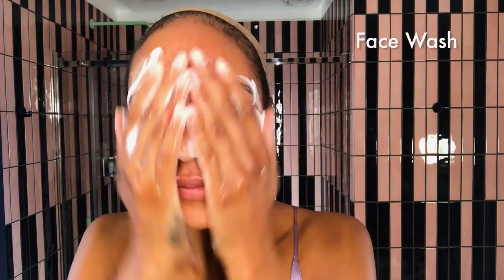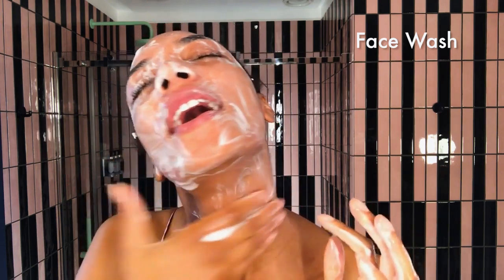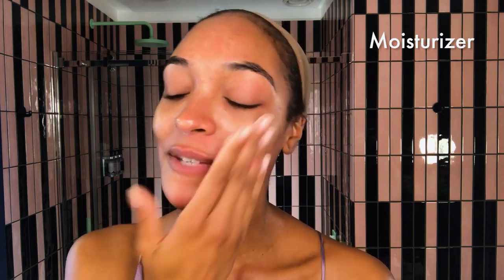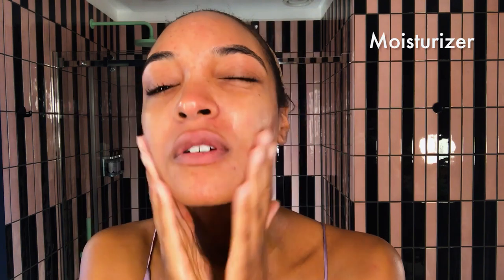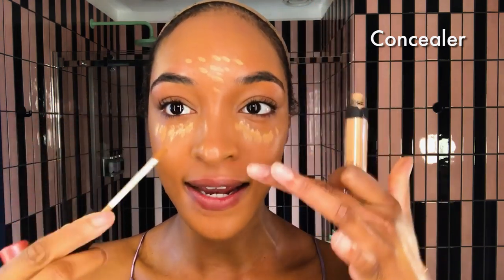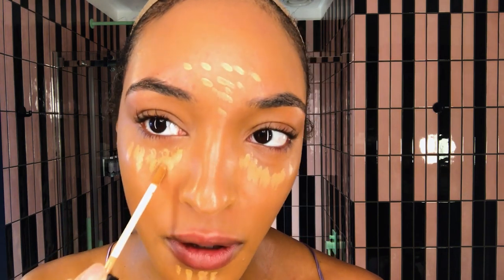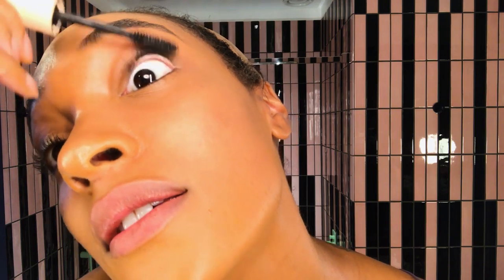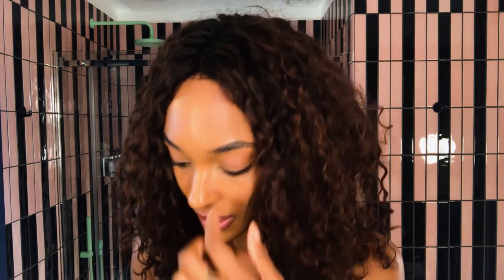刷具多久該清洗？ 卓丹·鄧Jourdan Dunn： 每次使用過就該清潔｜【午間首播】｜大明星化妝間｜Vogue Taiwan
妳的刷具多久洗一次呢？
一週、一個月？
卓丹·鄧建議大家每次用完都做清潔，才不會孳生細菌！

【追蹤 VOGUE TAIWAN】
★LINE：VogueTaiwan